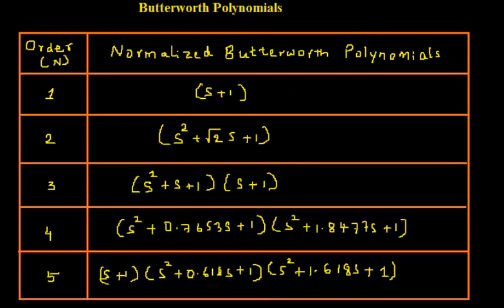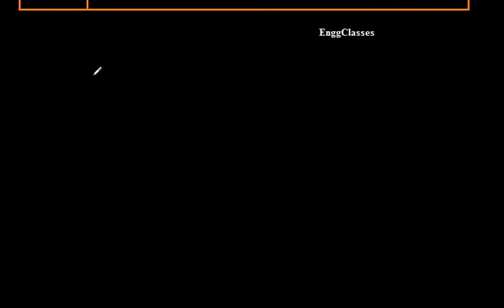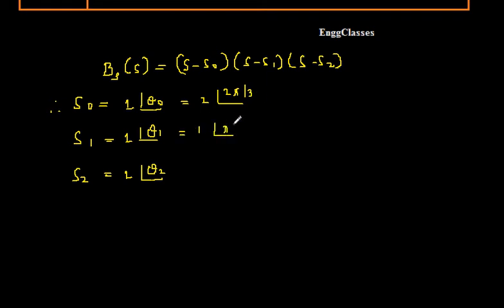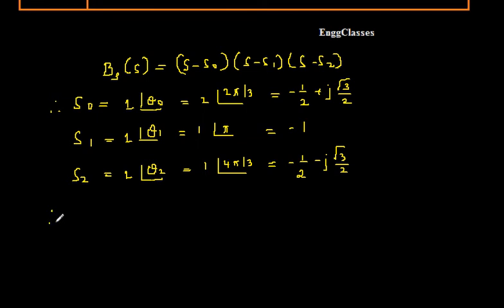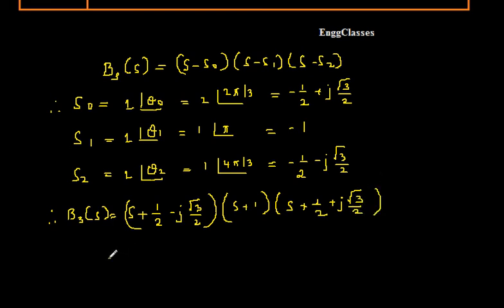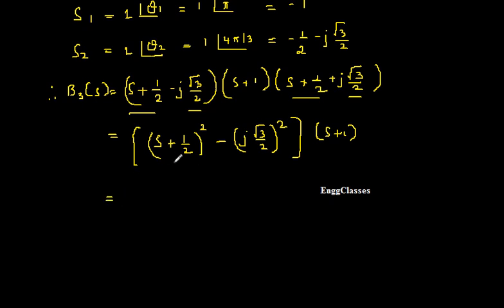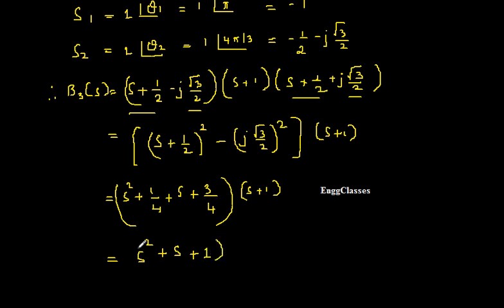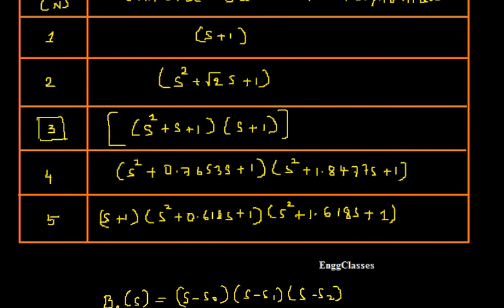Butterworth Polynomials for N=3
Butterworth Polynomial for filter order N=3 has been explained in this video in detail.